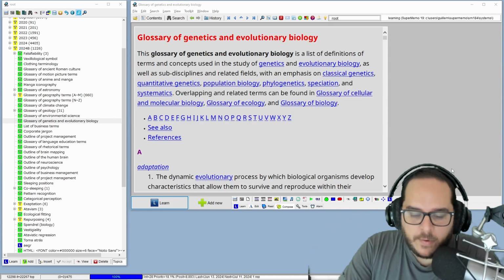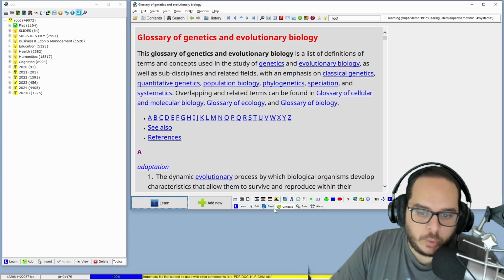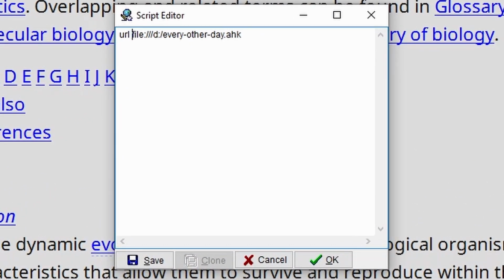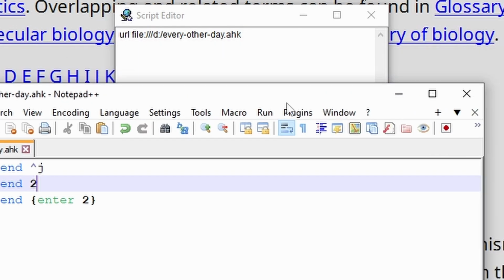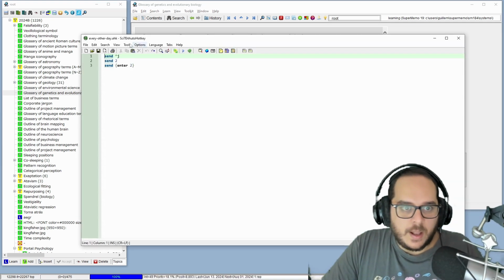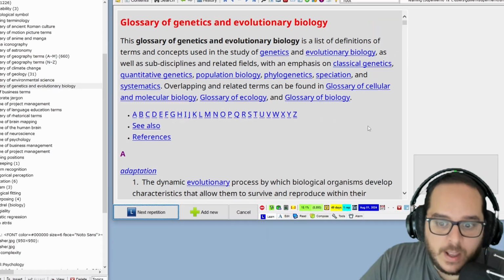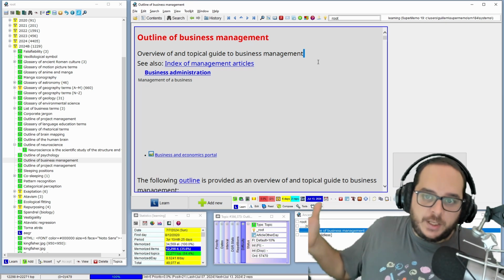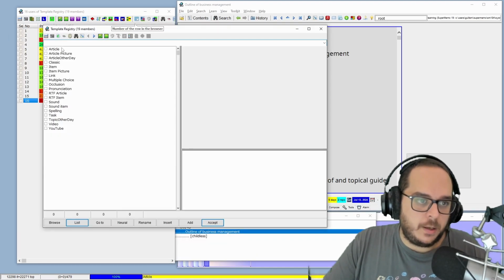Automatic Fixed Interval Template Trick for Supermemo (AHK)